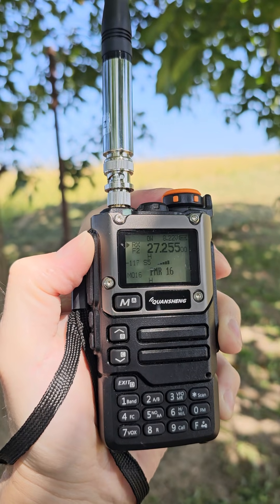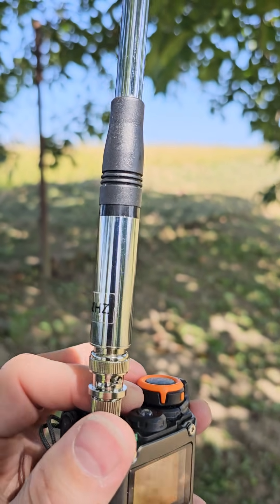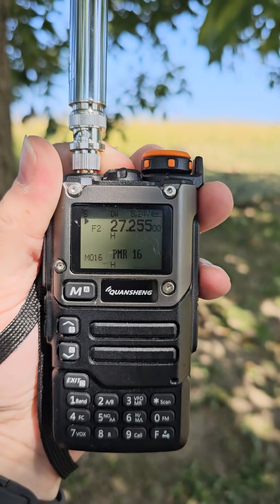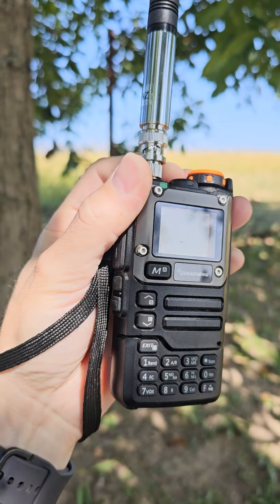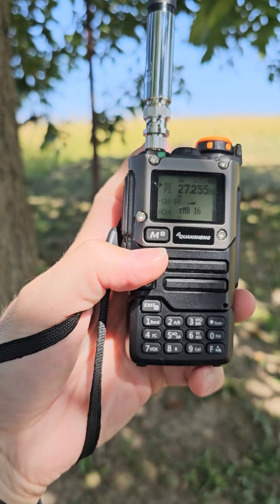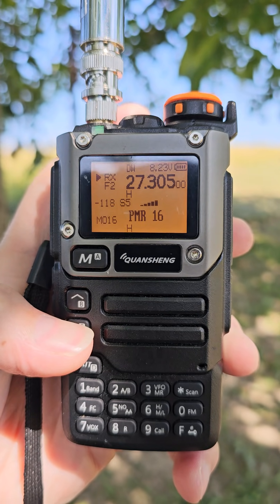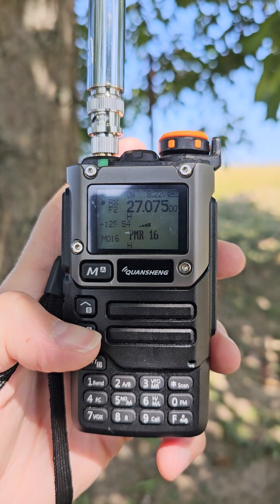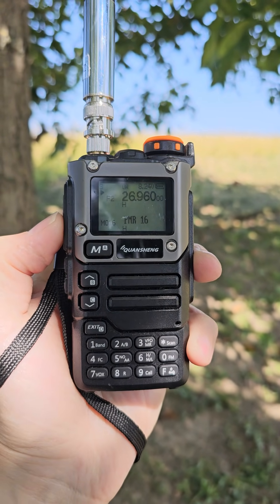VHF/UHF UV-K5 turned to the CB FM Transceiver 😀👍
- Quansheng UVK5 (8)
- CB telescopic Antenna
- BNC-F to SMA-F adapter: